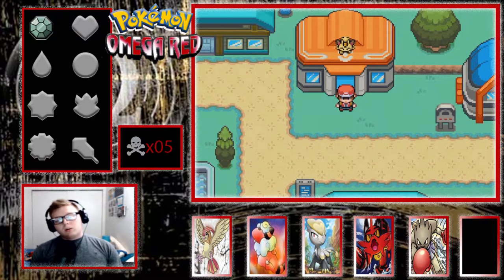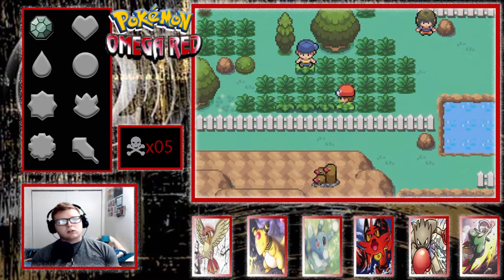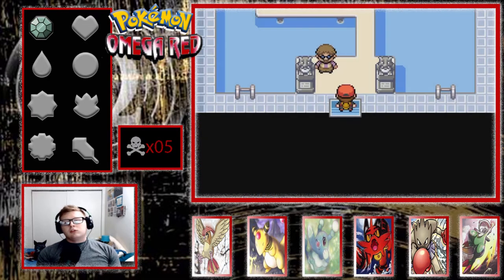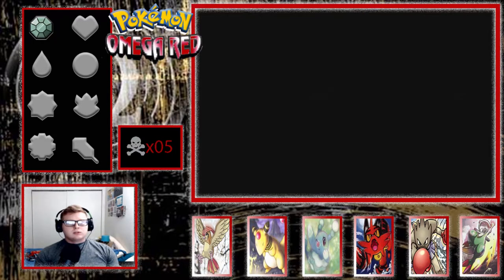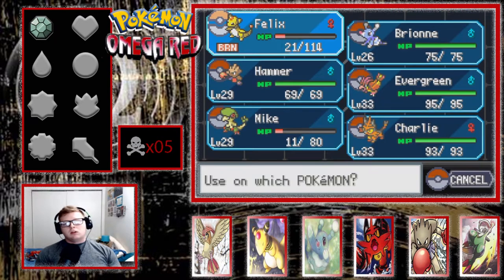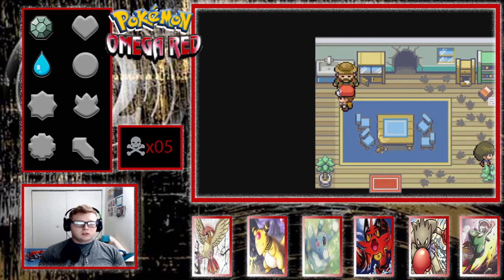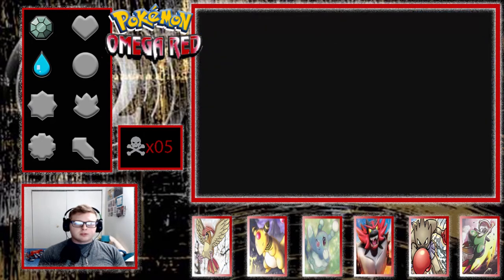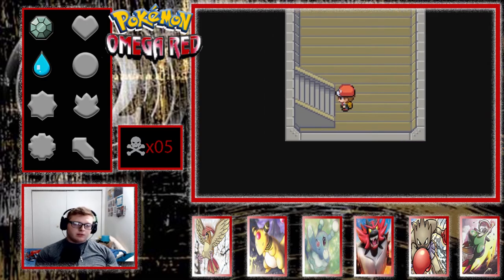RNG IS REAL | Pokémon Omega Red Nuzlocke Episode : 06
I'm back at it again with my second series Pokémon Firered Omega. This is a fanmade game that has reignnited my motivation to follow my interests so lets reach for the clouds together.

Nuzlocke Rules:

1. Any Pokémon that faints is considered dead, and must be released or put in the Pokémon Storage System permanently.

2.The player may only catch the first Pokémon encountered in each area, and none else.

3. Must nickname all encounters.

**Shiny Clause: If a shiny Pokémon then the player can caught it even if they have already gotten an encounter in the area.